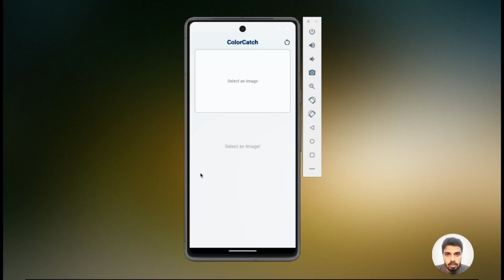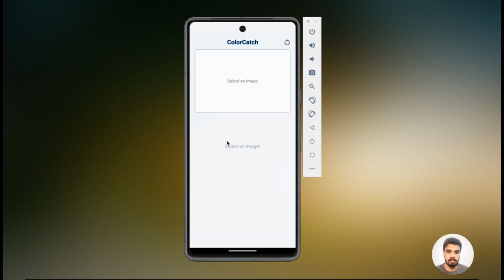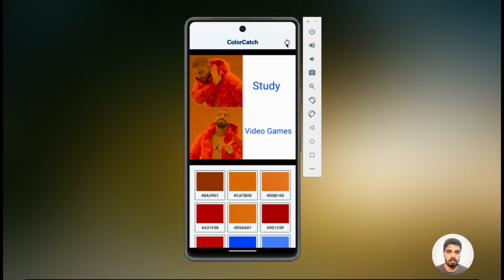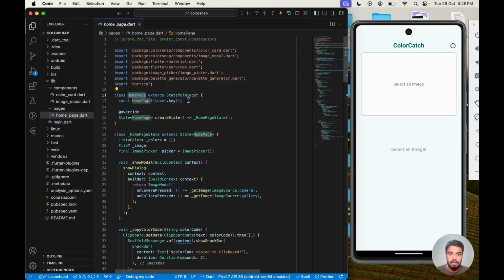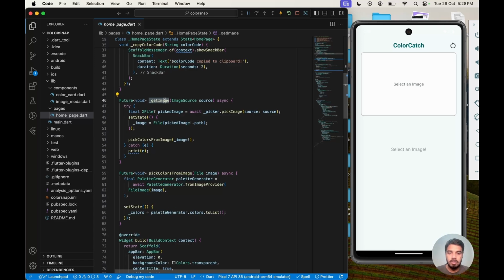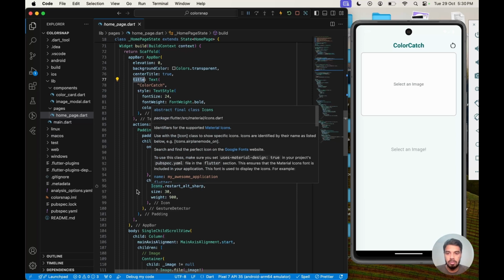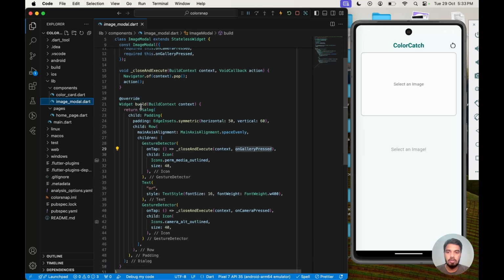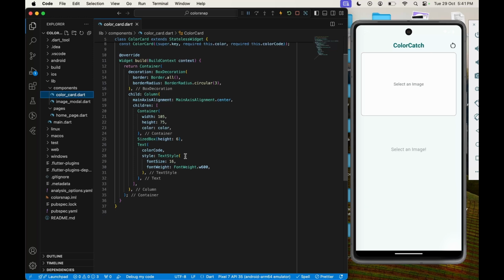Build a Flutter App to Capture Colors from Images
Learn to create an app in Flutter that captures colors from any image you choose. We’ll explore the image_picker and palette_generator plugins to create a unique color palette app that snaps colors directly from photos. Join in and learn how it all works!